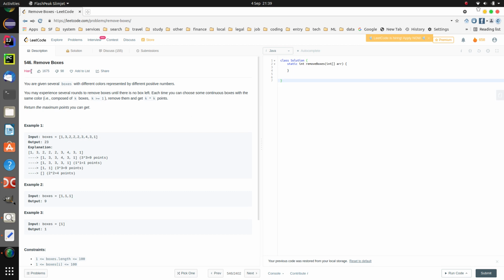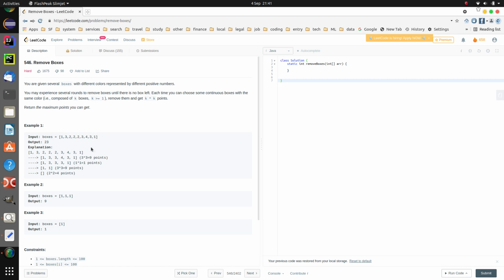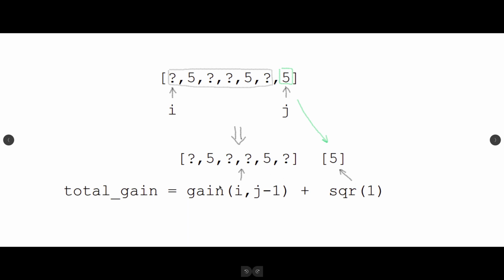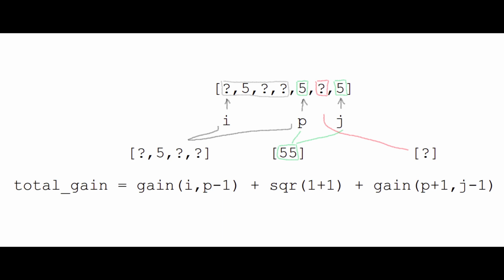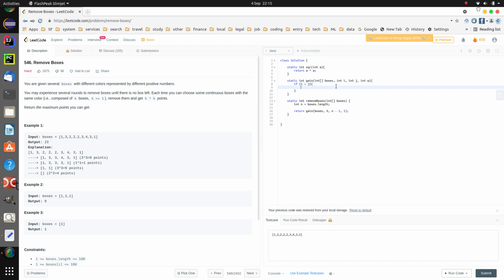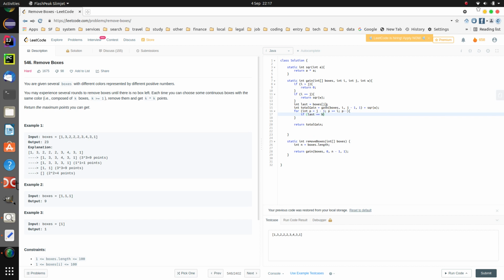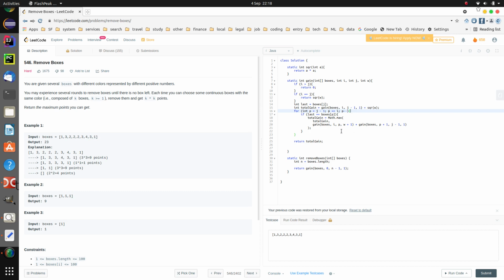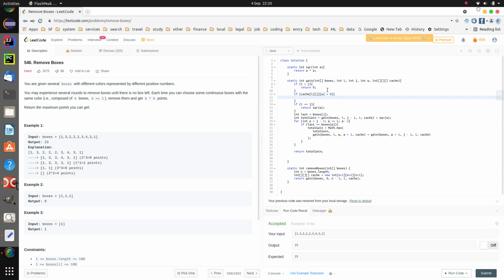Algorithms & Coding: removing boxes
Investigating Dynamic Programming algorithms on the example of solving a Leetcode problem:
Removing boxes